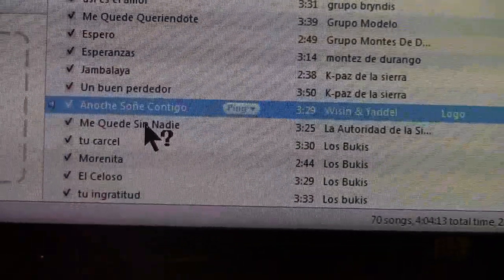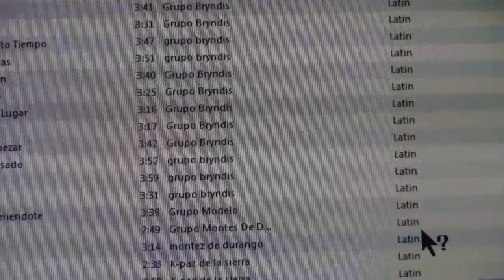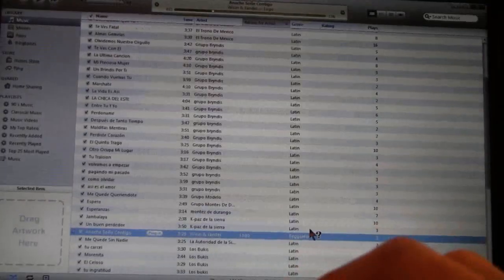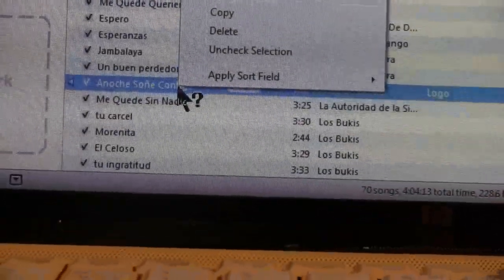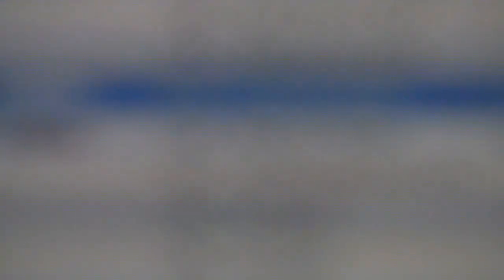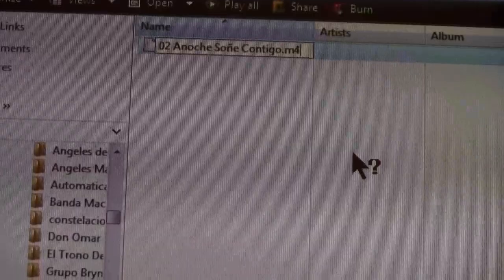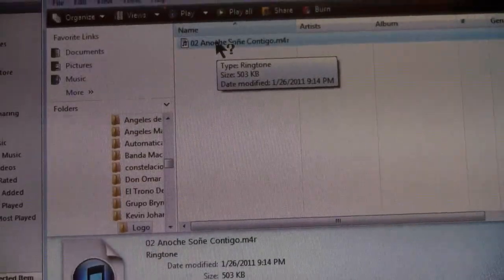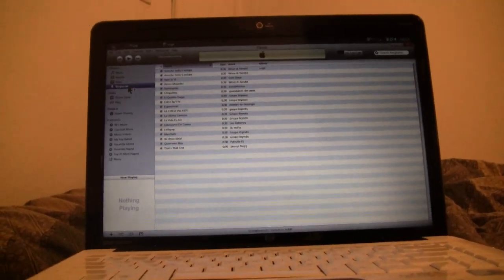how to make free iphone ringtones on windows 2020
Windows 10 update version

Convert any mp3 to iPhone ringtone with Itunes for free!Note that this example was made with windows!!!any questions find me @misterhyphy

Some people are saying that they cannot change the extension to m4r and that's simply because its restricted.To unrestrict it follow the steps.
1)Click start and open documents
2)Click organize and then folder and search options
3)Click view
4)uncheck hide extensions for known file types
5)done